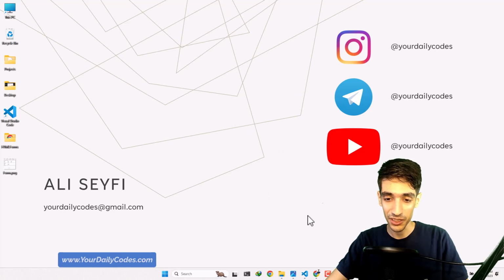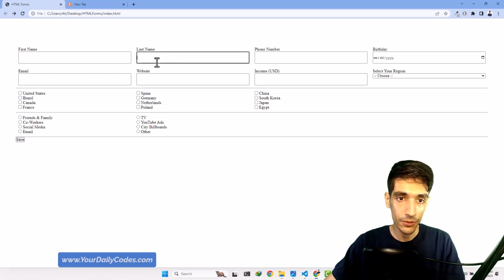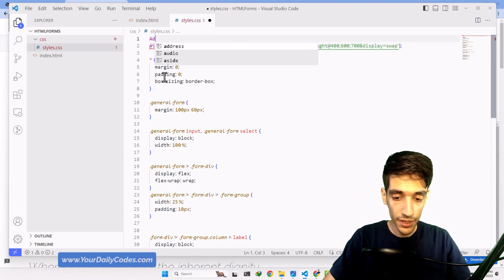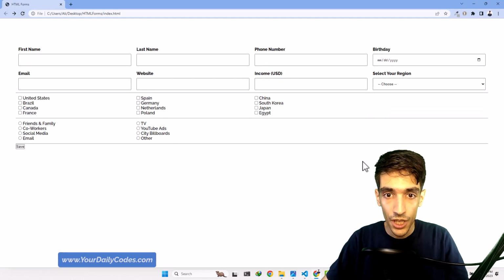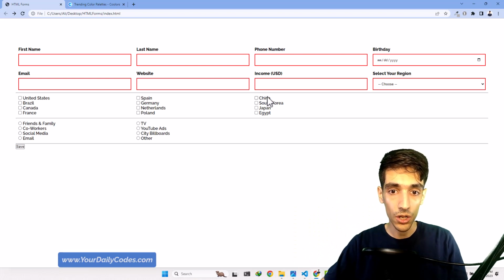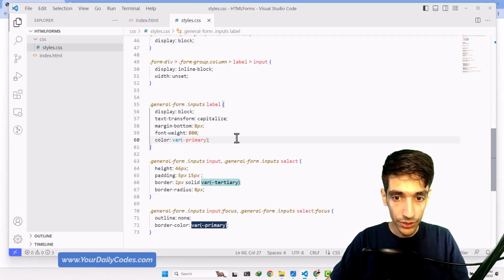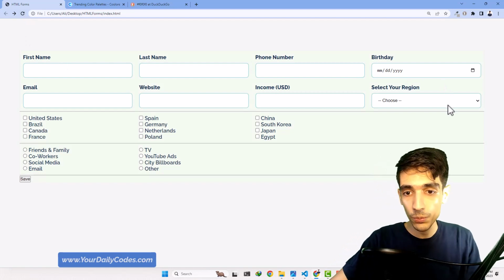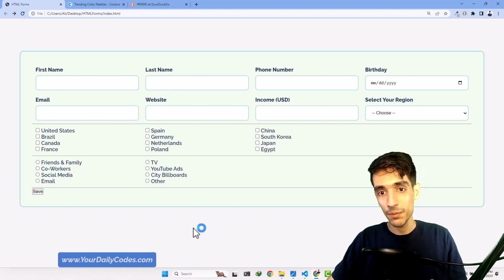S2 E5, HTML-CSS For Absolute Beginners : Colors, Fonts & Styles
This is Episode 5 of Season 2. In this session we are trying to use CSS in order to make our form look pretty. Here are the highlights of this session:
1) Fixing Margin, Padding, Height and Width of Elements.
2) Importing a font from Google Fonts
3) Introducing a website full of color palettes and picking one of them for using in our project
4) Defining variables for our color palette
5) Adding a focus effect for our inputs using CSS
6) Using some CSS Properties in order to make our project pretty